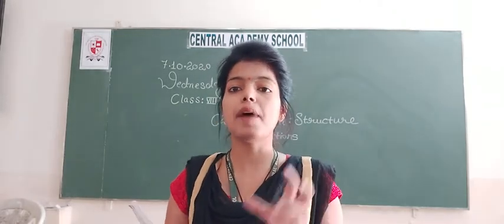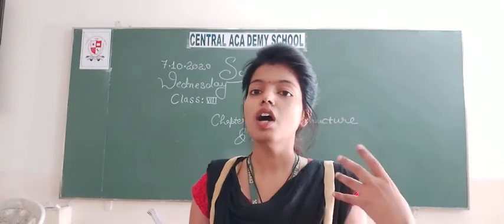CLASS VIII SCIENCE, CHAPTER 8 : CELL :STRUCTURE AND FUNCTIONS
EXPLAIN DIFFERENT  TYPES  OF CELLS  IN PLANTS